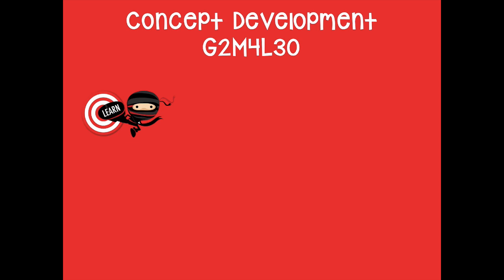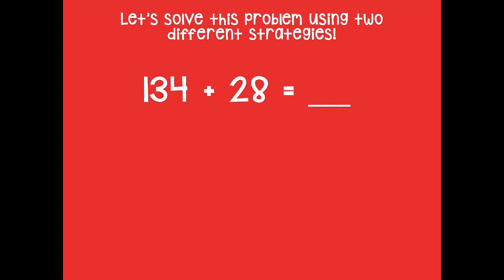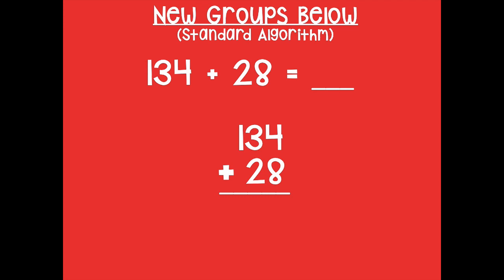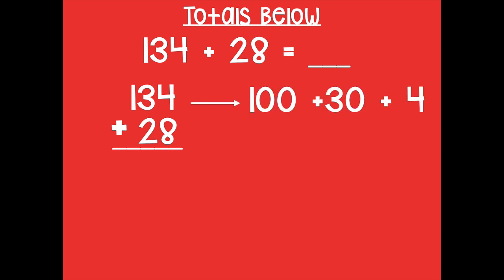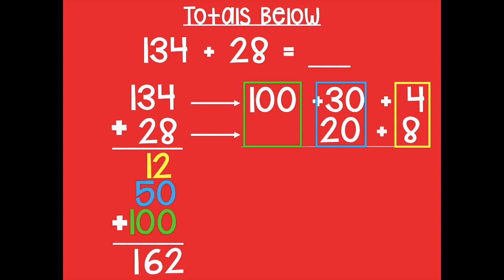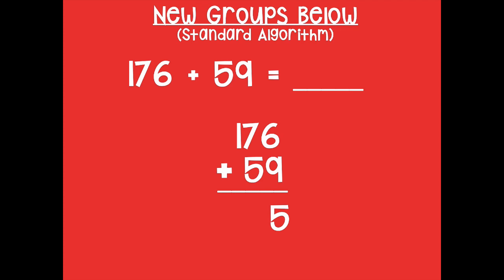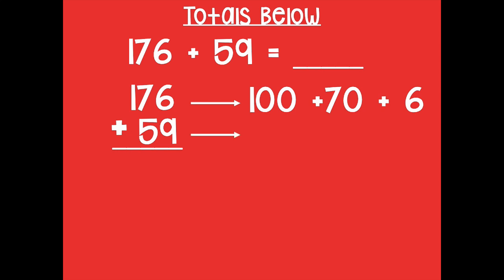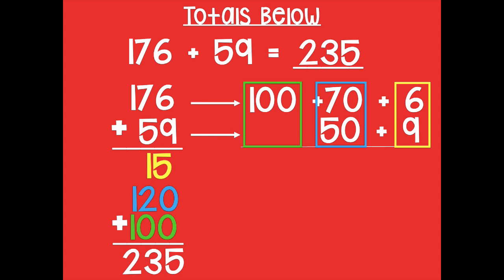Grade 2 Module 4 Lesson 30 Concept Development NEW